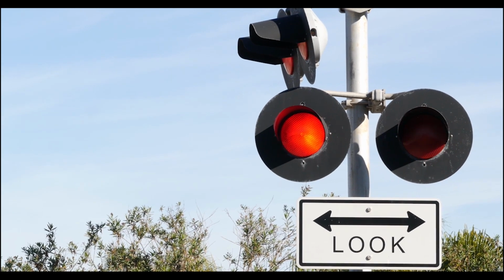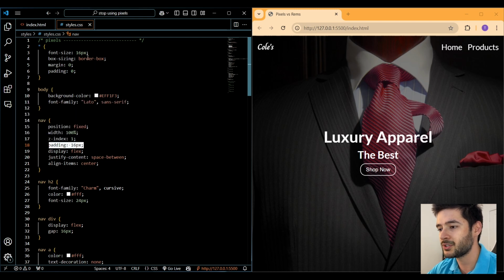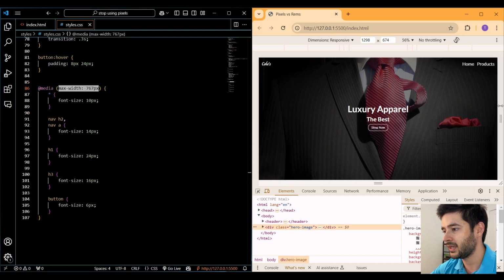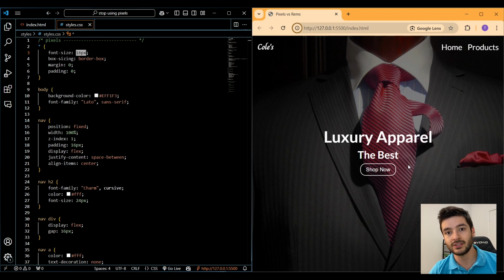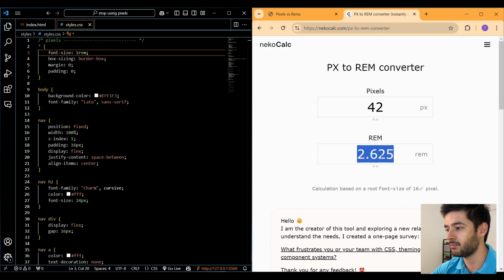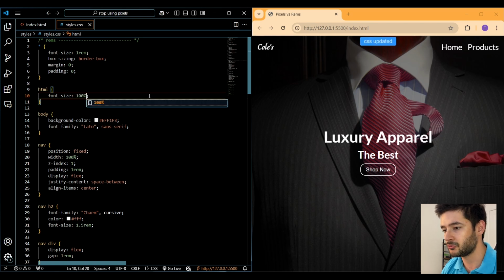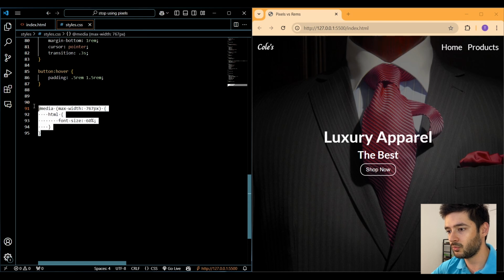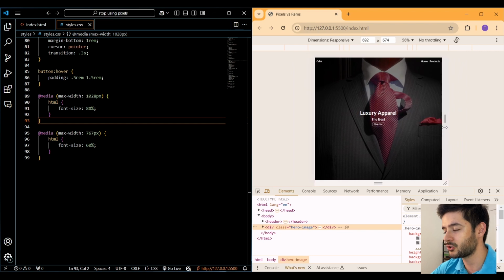Pixels SUCK - Use This Instead for Faster Development | HTML & CSS Tutorial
Why pixels are not the best for web design and development. Learn how to use relative units like rems to create responsive, flexible designs that look great on any device. Whether you're a beginner or an experienced developer, this tutorial will help you speed up your projects and make them future-proof. Don't miss out—watch now to optimize your workflow with HTML and CSS!